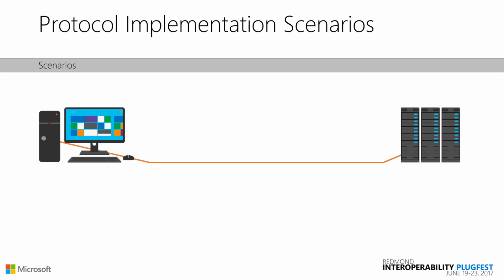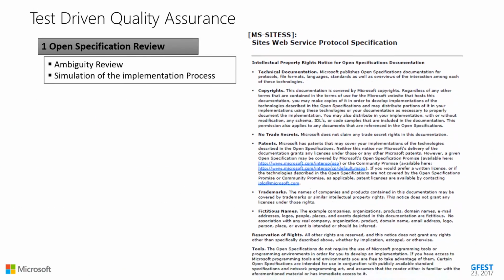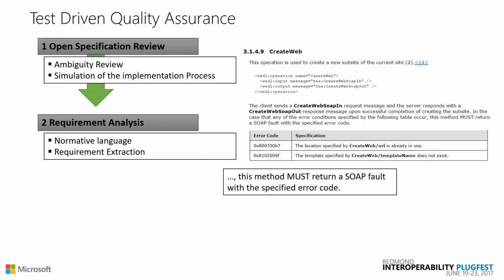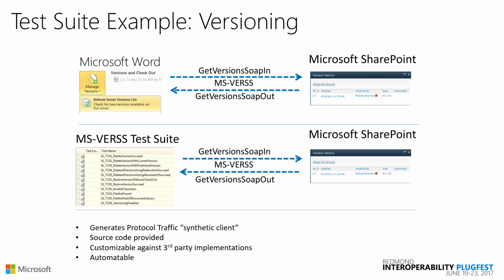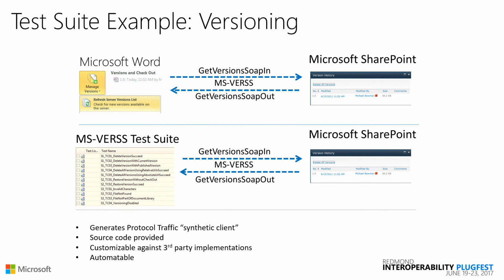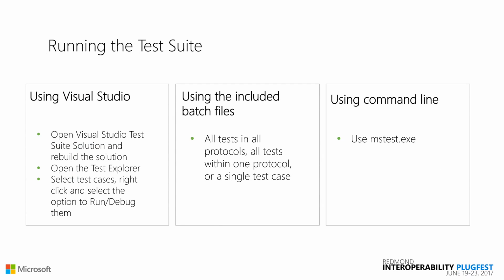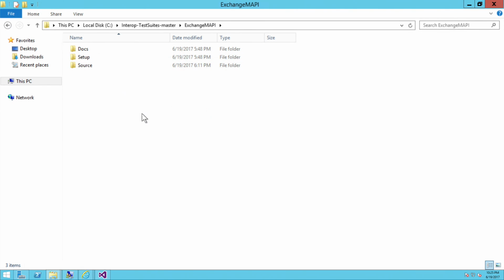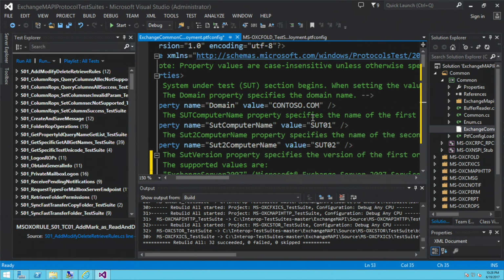Redmond Interoperability Protocols Plugfest 2017 Office Protocol Tools & Testing